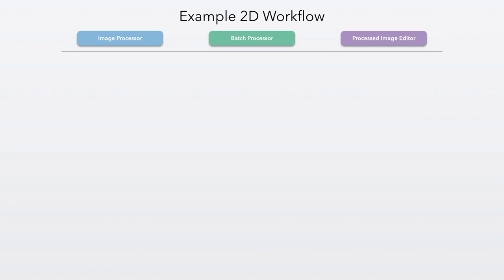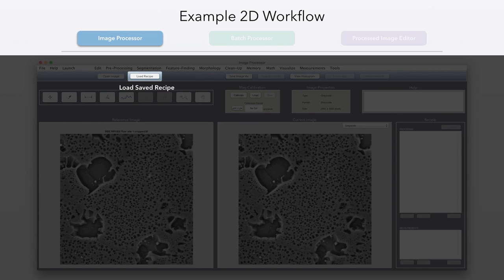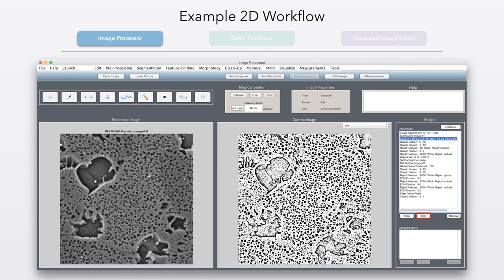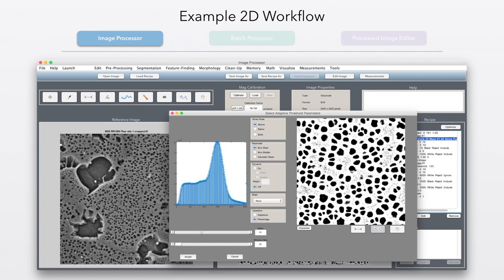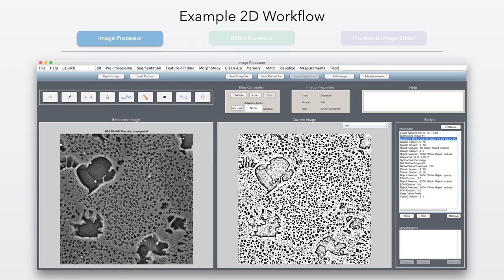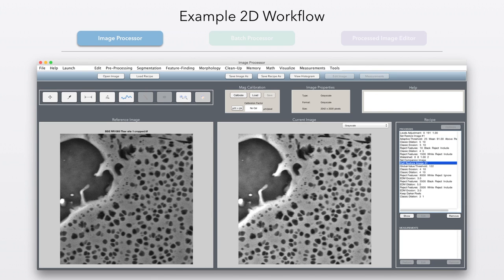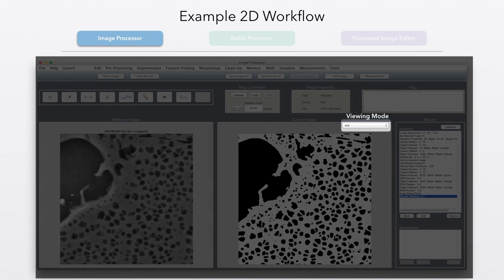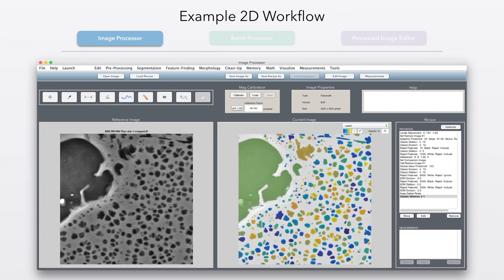MIPAR Example 2D Workflow - Part 1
Part 1 of a typical MIPAR 2D image analysis workflow - building a segmentation recipe! Part 2 will include batch processing multiple images. Welcome to MIPAR! We are excited to introduce you to our cutting-edge software that can revolutionize the way you work. From manufacturing to research and development, MIPAR has a wide variety of applications to handle all your needs.